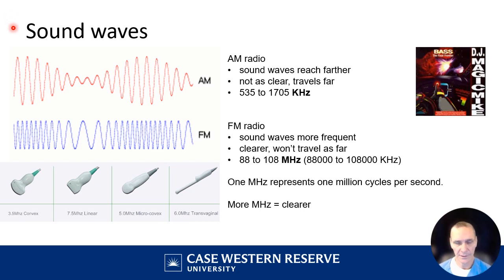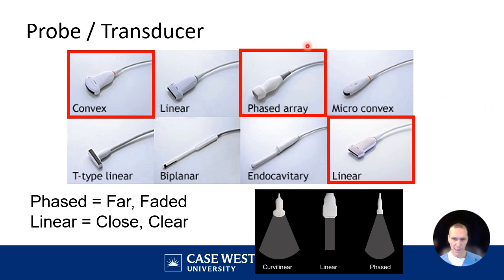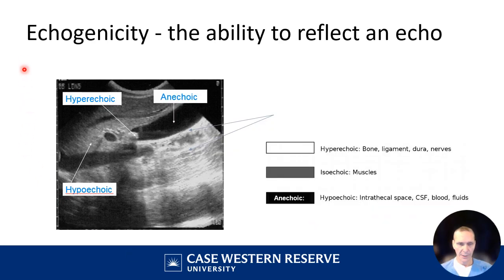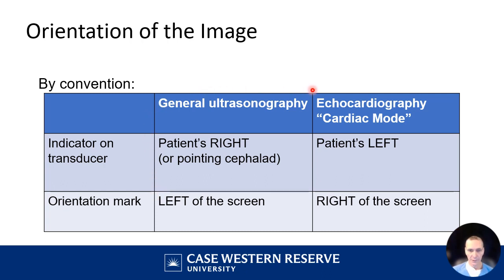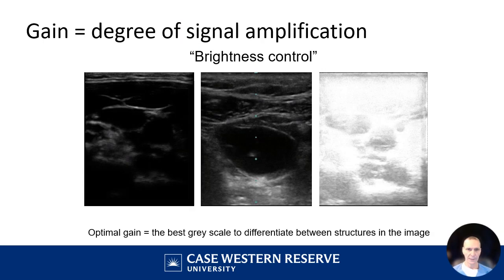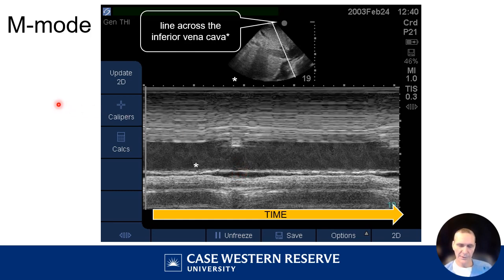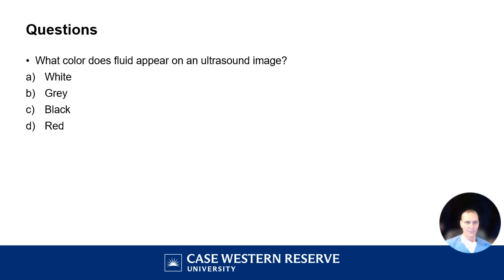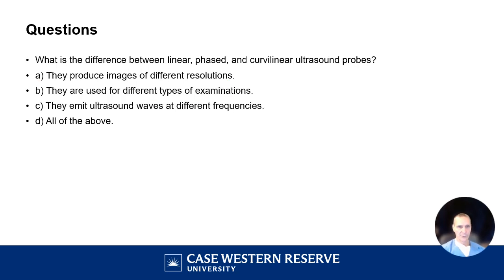01 Ultrasound Basics